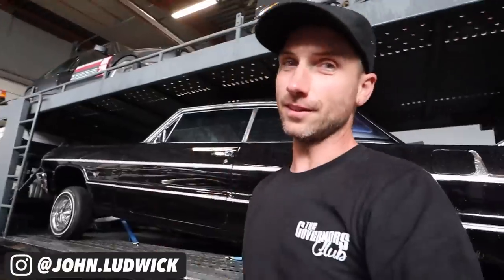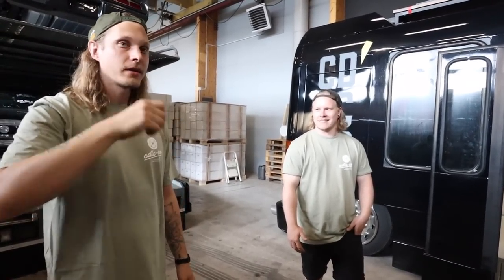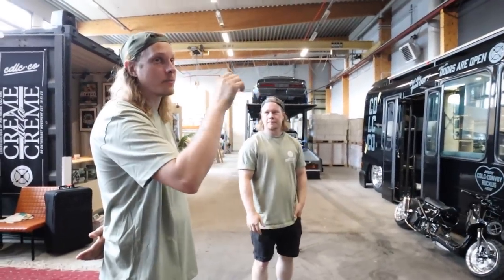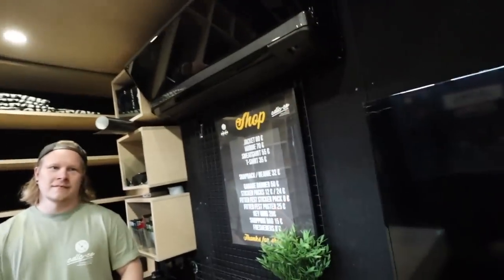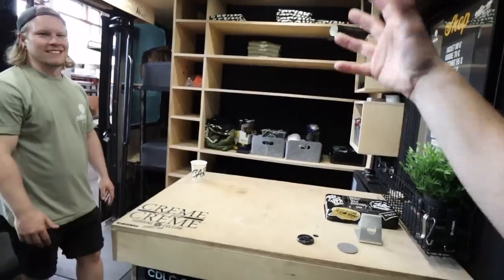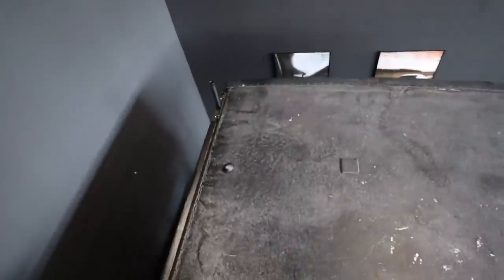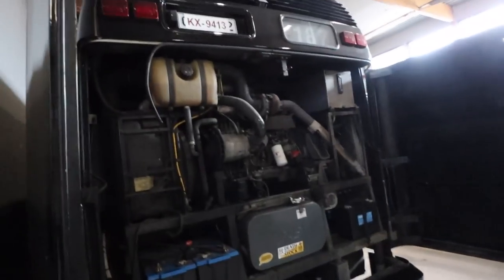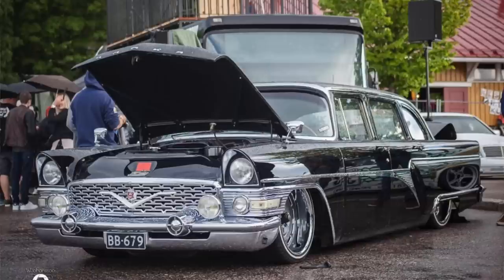THE COOLEST BAGGED BUS MERCH STORE - WITH A BUILT-IN SAUNA!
for a discount on all your air suspension needs! And for everything I've used for the Porsche in this video!